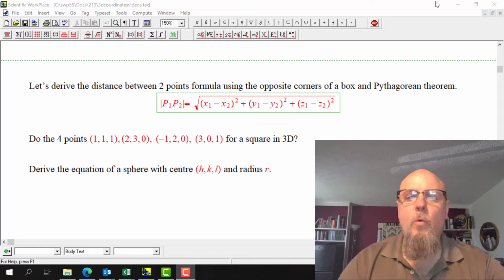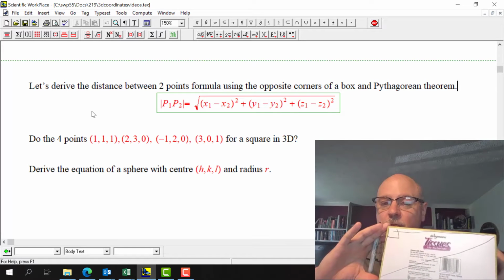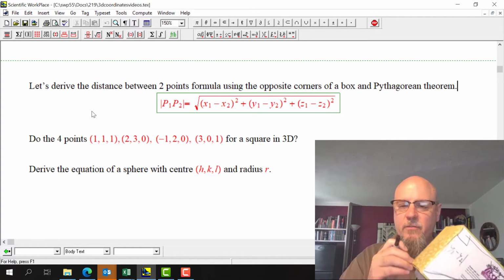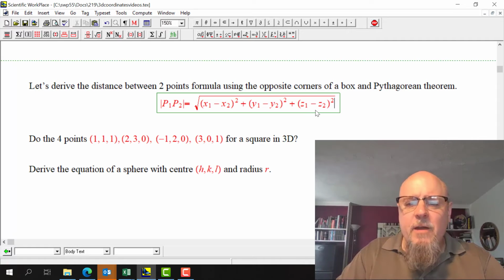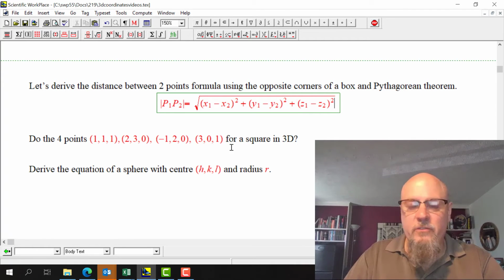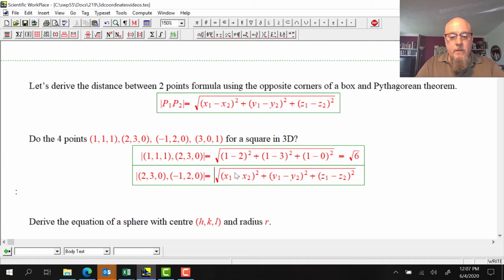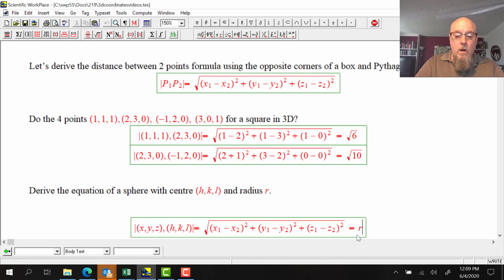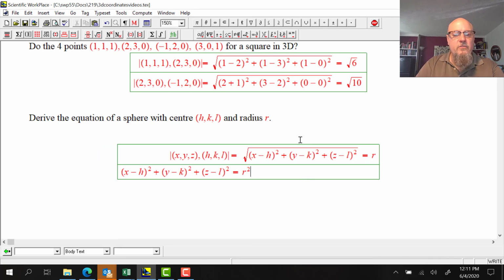Multivariable Calculus 1.02